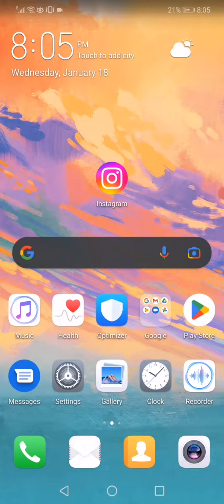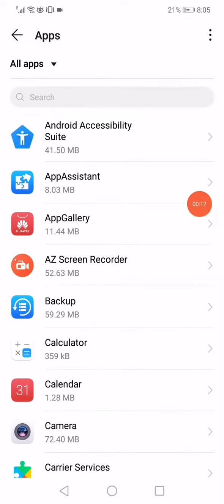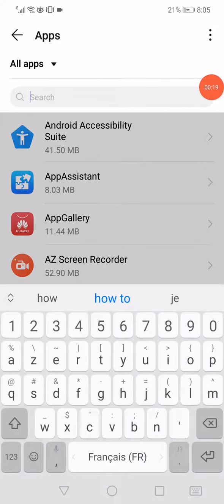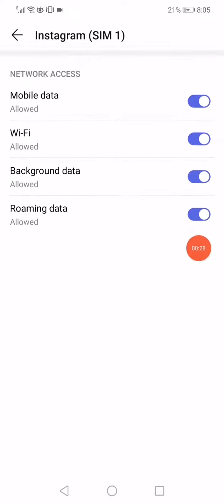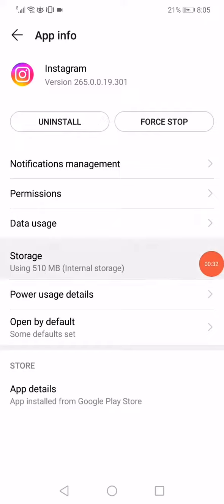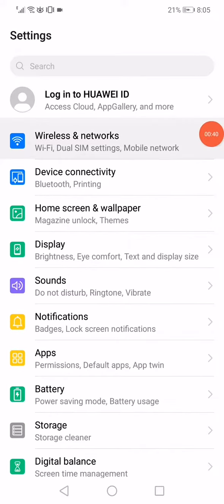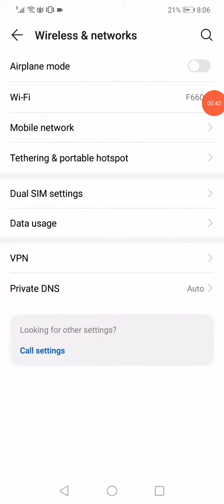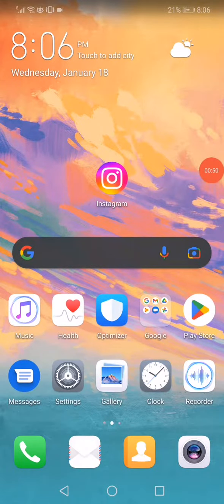How To Fix Instagram Camera Black Screen Problem on Android and IOS